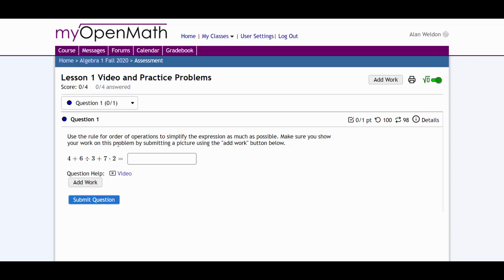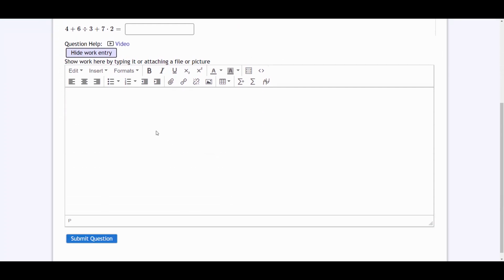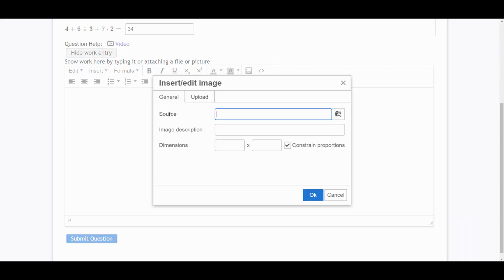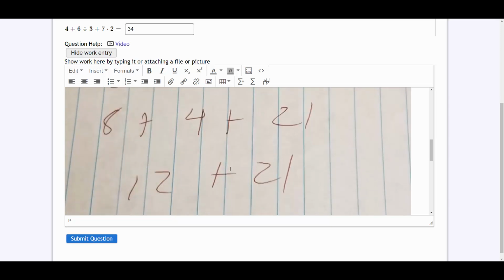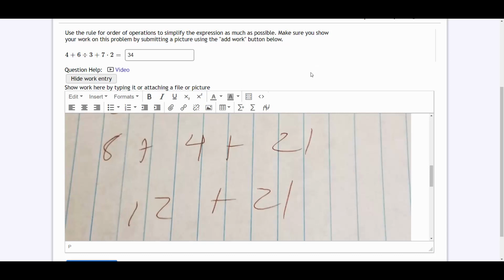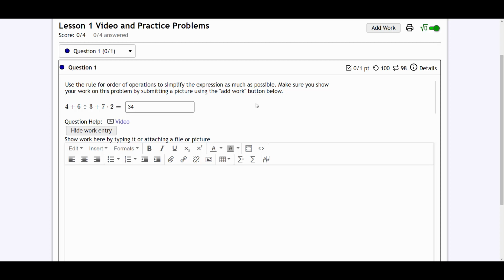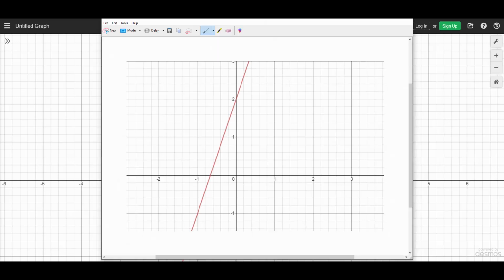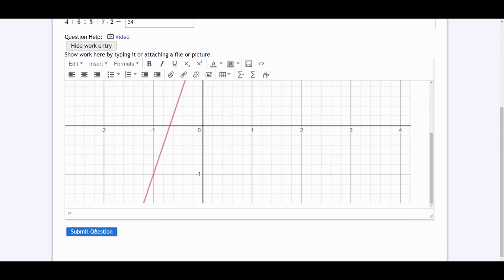How to upload stuff